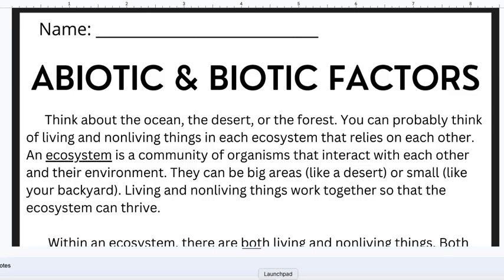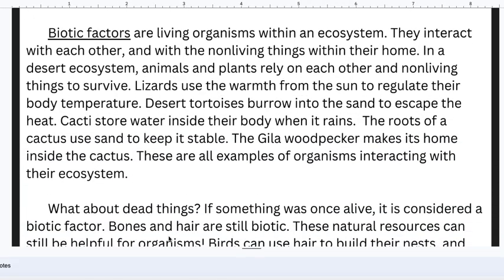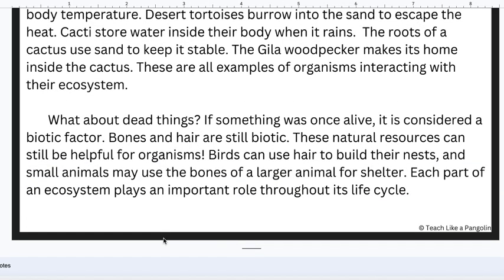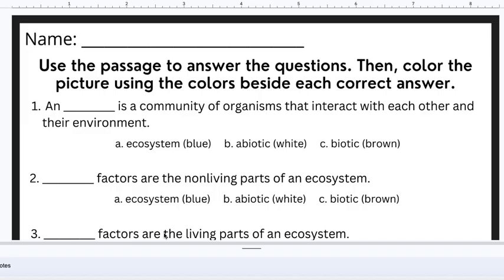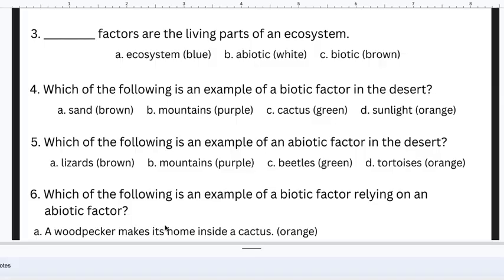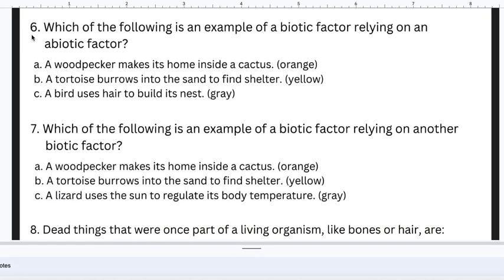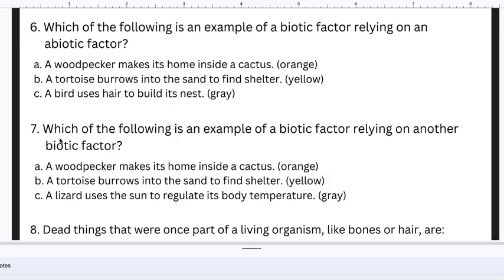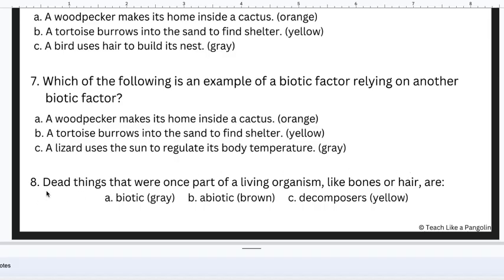Abiotic and Biotic Factors Passage and Questions